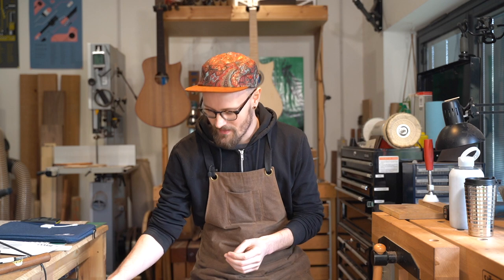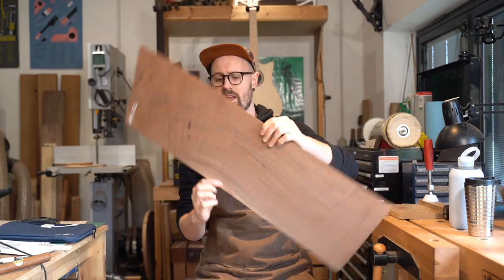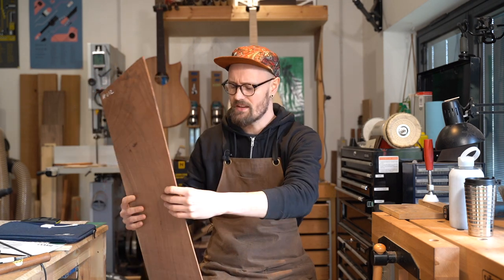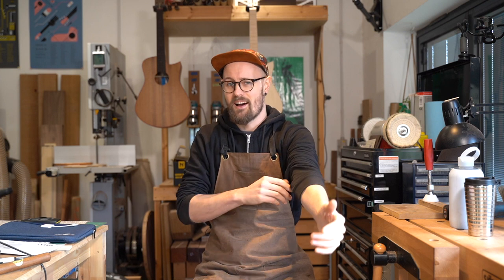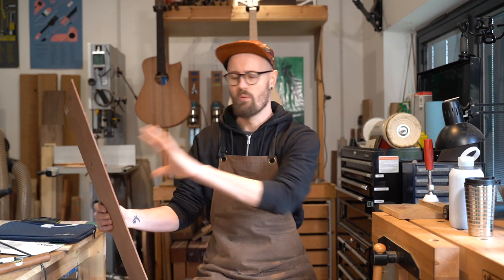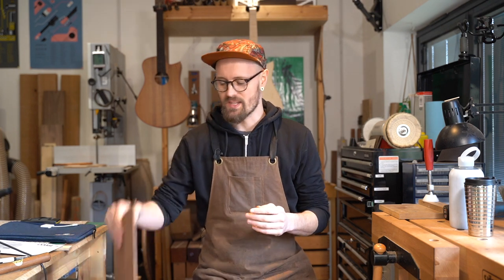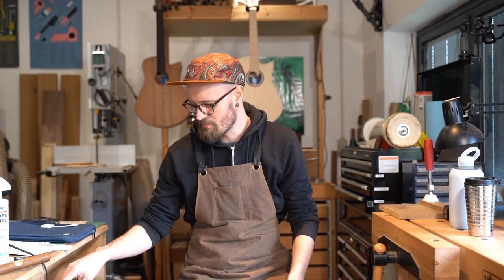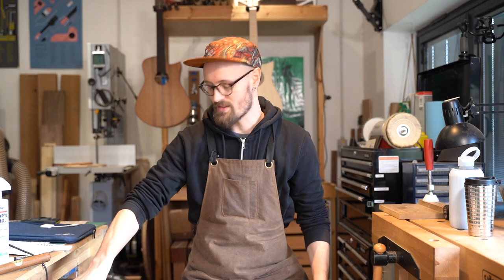Claro Walnut - Juglans hindsii - Tommy's Tonewoods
The walnut family of woods are a woodworkers dream, beautiful to work with and aesthetically striking. The particular species, Claro Walnut, also sometimes referred to as California Walnut or Oregon Walnut, also makes for a fantastic tonewood. Its mass and density certainly tips it towards a more fundamental response when compared to something like rosewood, the overtone content is not as present. Walnut is often described as having a 'dry' sound as a result. This isn't 'good' or 'bad', it is its own sound, its own tonal flavour.

This set is ear marked for a trade with Maegen Wells in California, I expect it'll make a fine Model S and the set is even big enough to yield a soundboard to match.